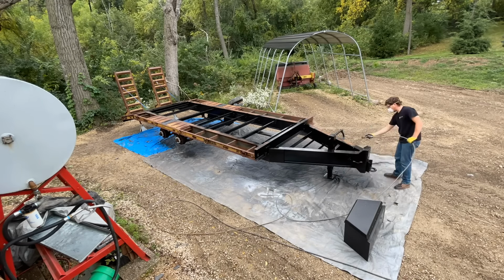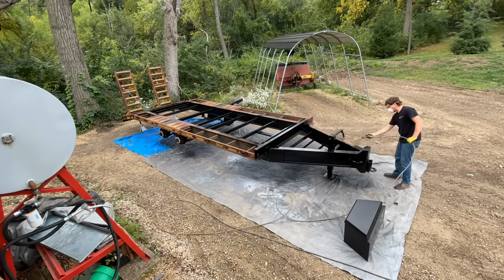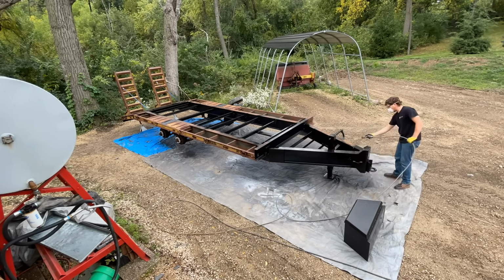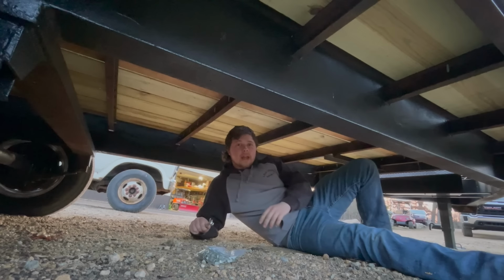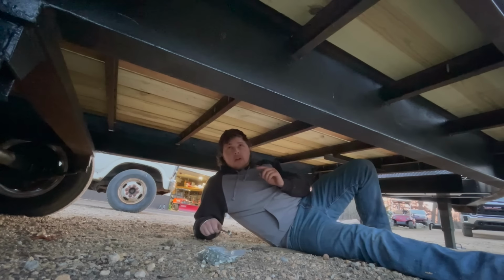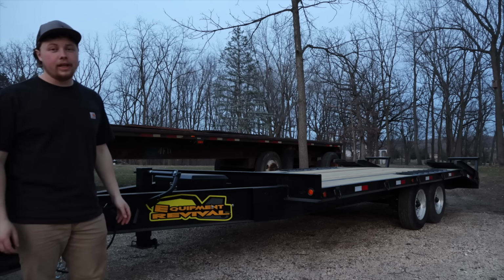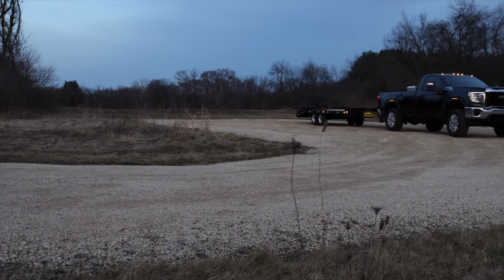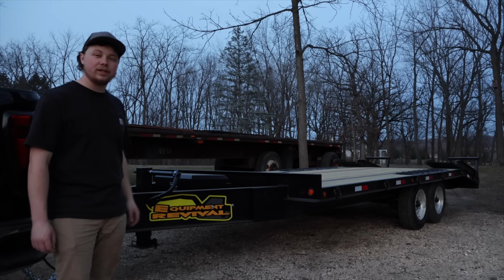Incredible Equipment Trailer Restoration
Giving an old 14K deck-over equipment trailer a new life. Stripped down & rebuilt from the ground up.